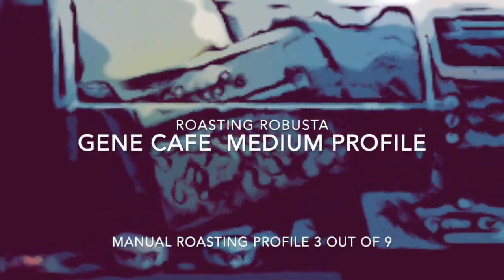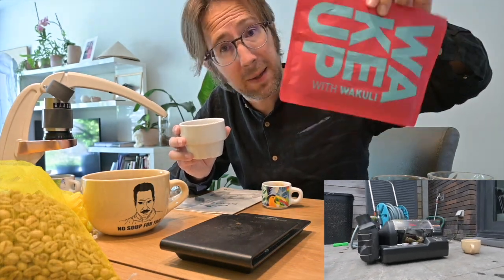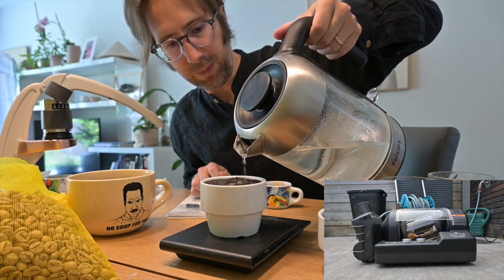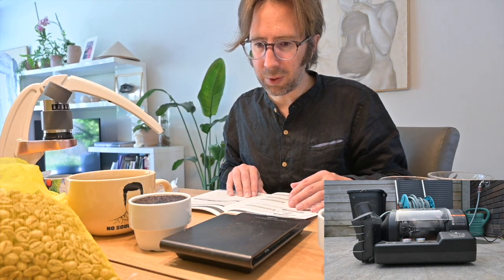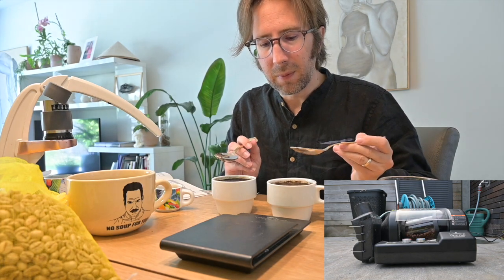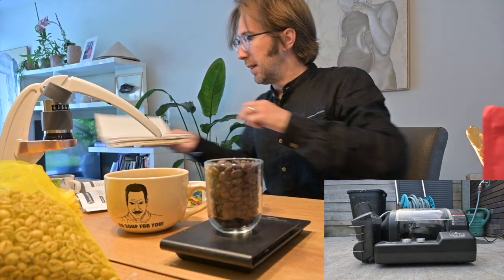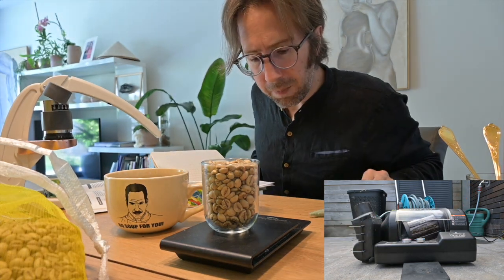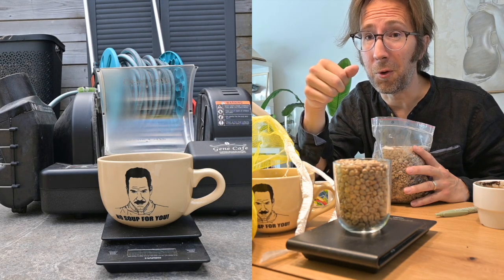Roasting Robusta - Gene Cafe Medium Profile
Testing a Vietnam Robusta coffee with the Gene Cafe manual medium roasting profile.